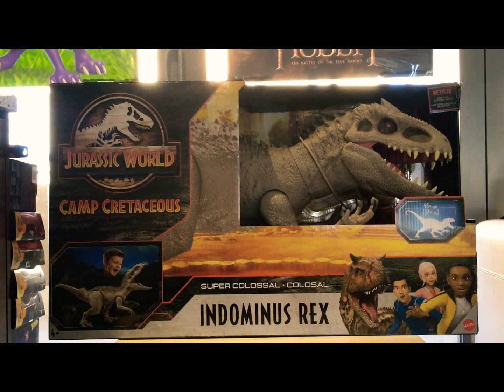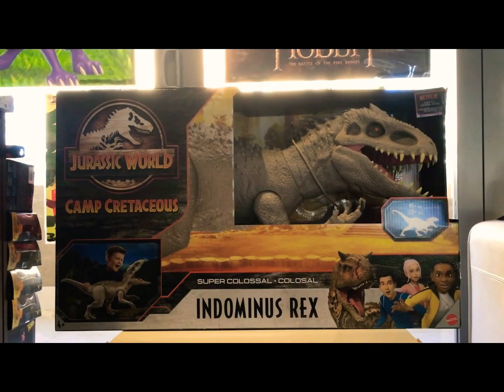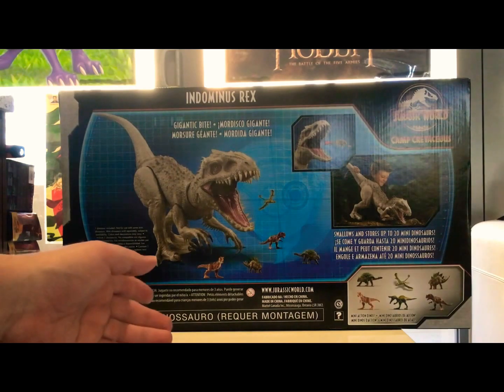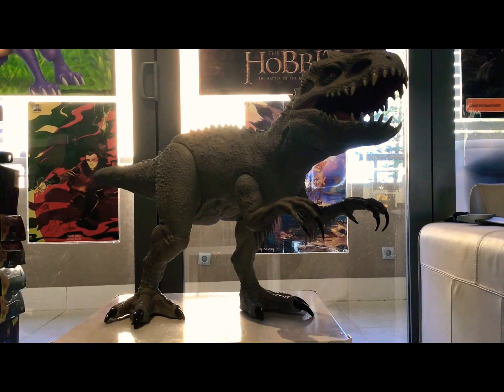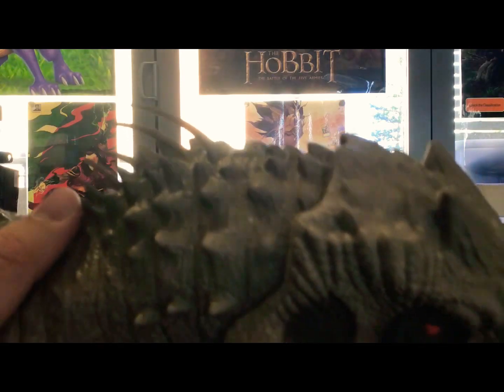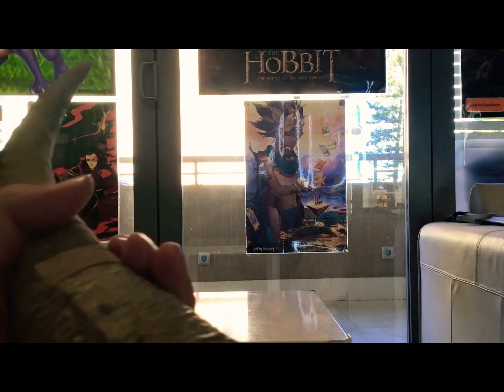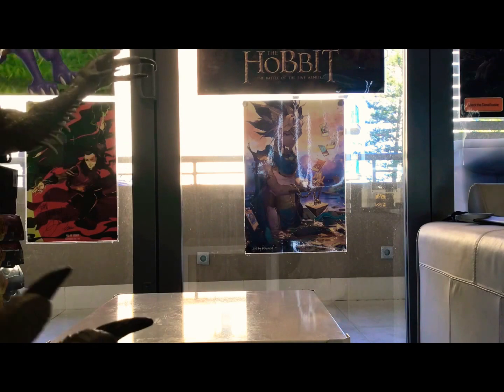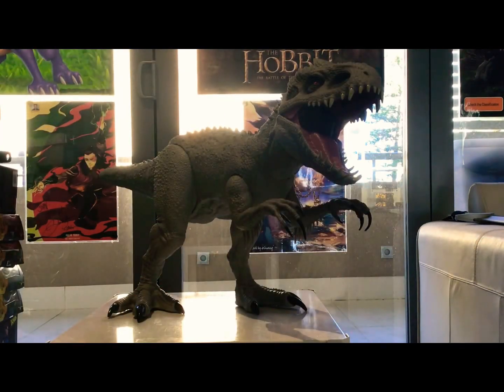A Carnivorous Collectors Opinion on the Jurassic World Camp Cretaceous Super Colossal Indominus Rex